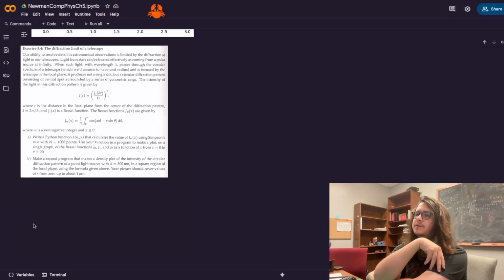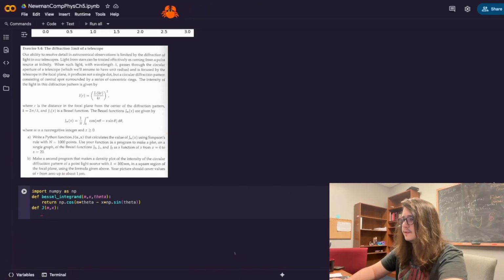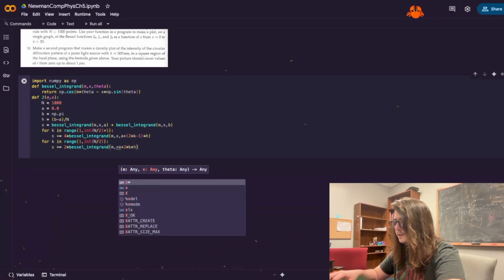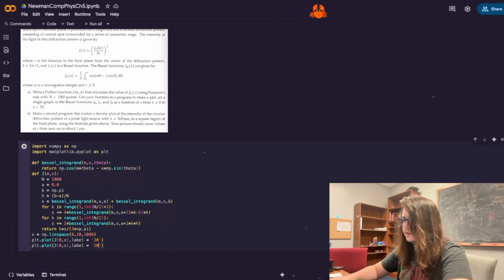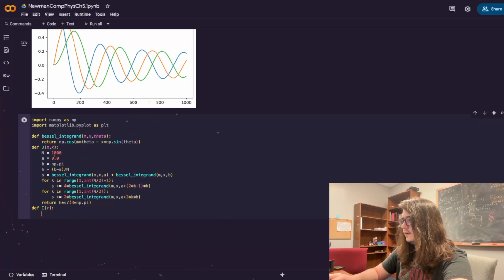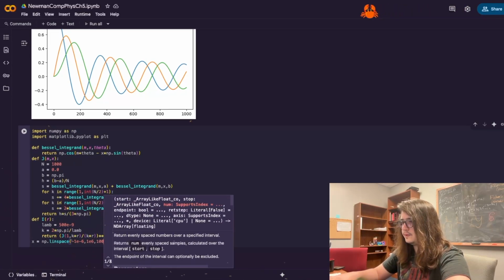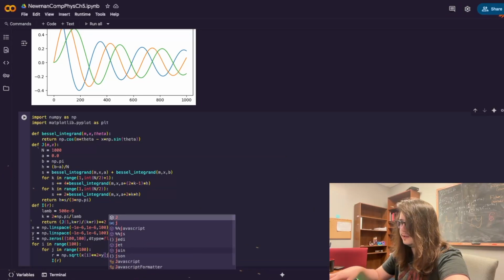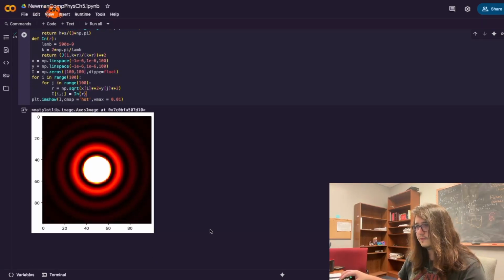Newman Computational Physics 5.4